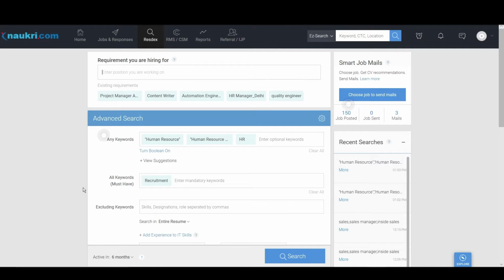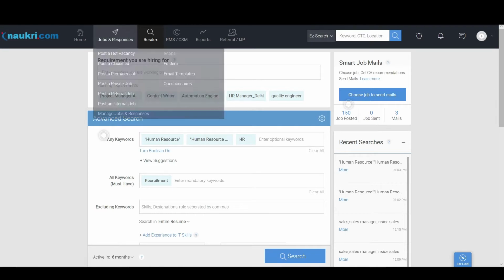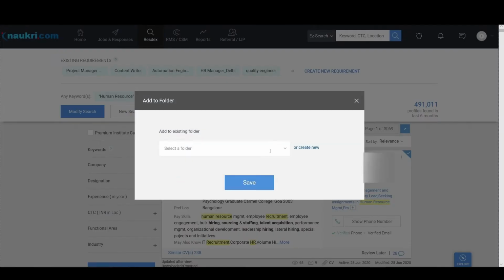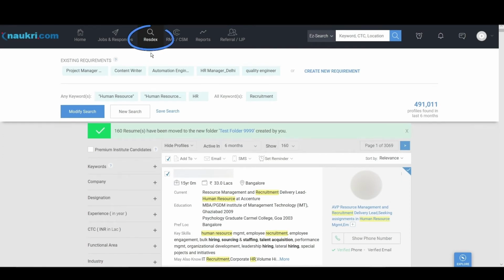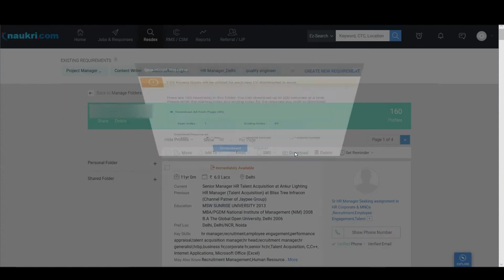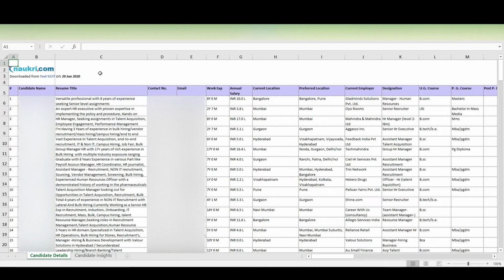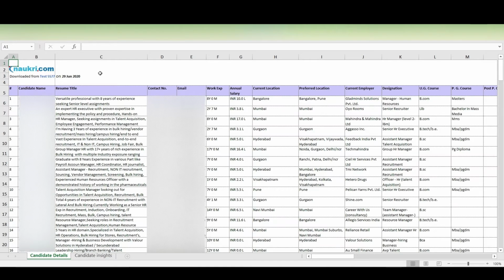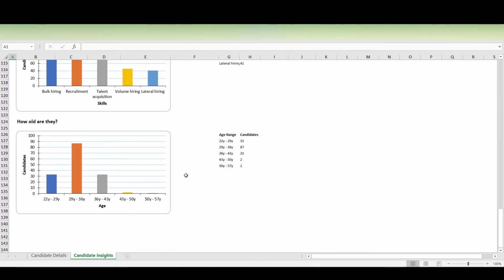How to download the resumes in excel format from Naukri's database?